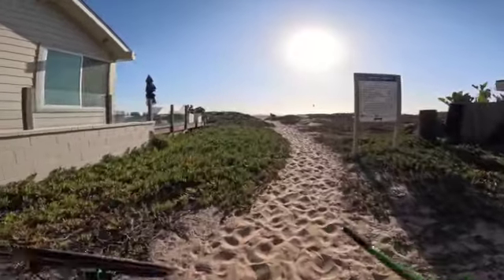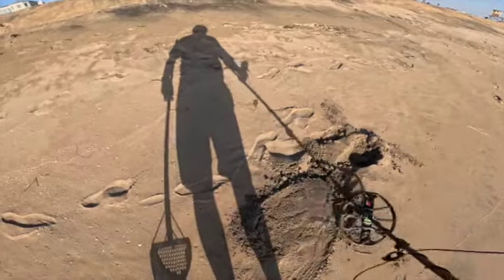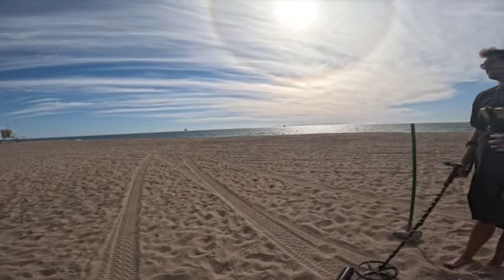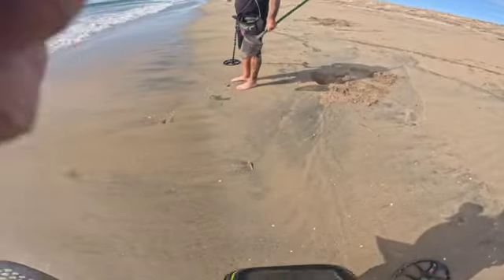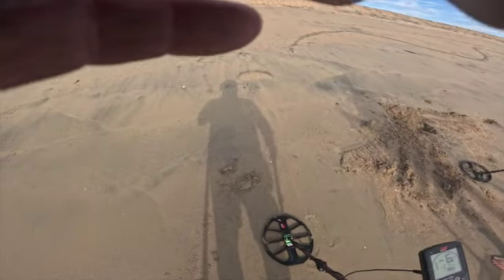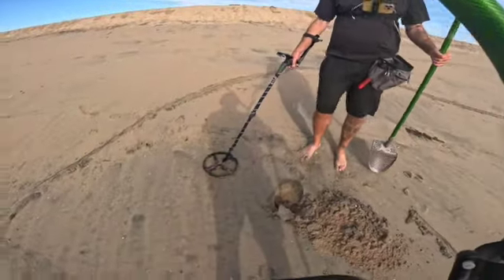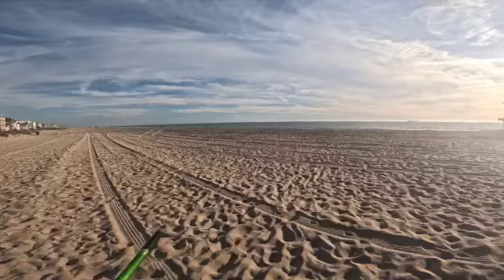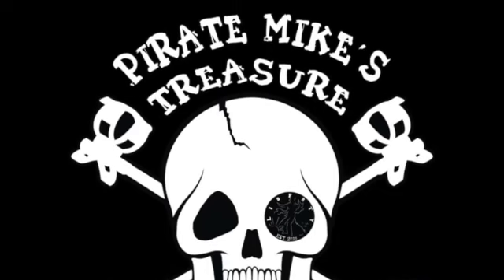Metal Detecting with Monterey Magnet Man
ouTube discription

Metal detecting Huntington Beach California during huge waves with my equinox 900 metal detector gives me the gold. pirates metaldetecting gold beach minelab beachcoming californiaweather lostandfound bootyhunting beachmetaldetecting Also check out @funwithjim @MontereyMagnetMan @jasondoesthings @SeekandDetect @SOFLOTreasureFinds ​